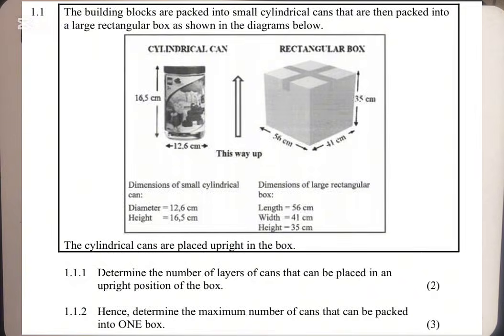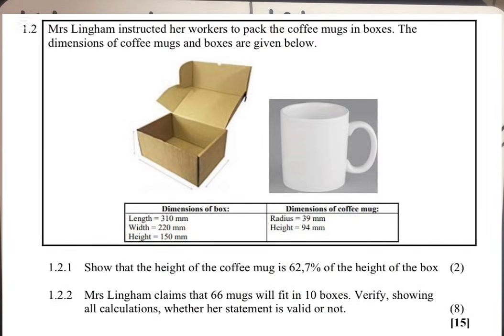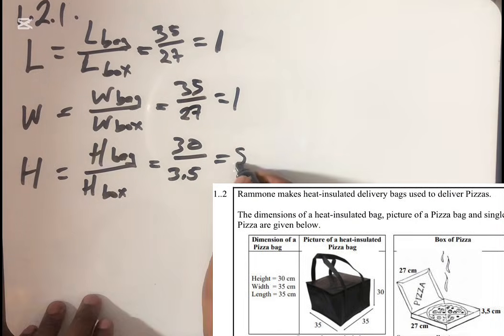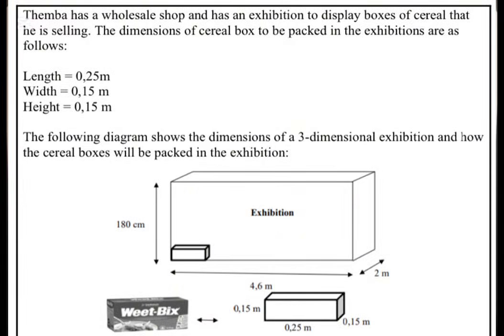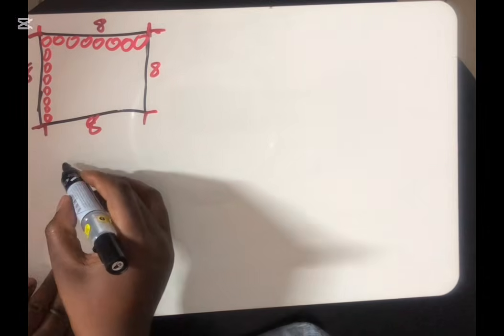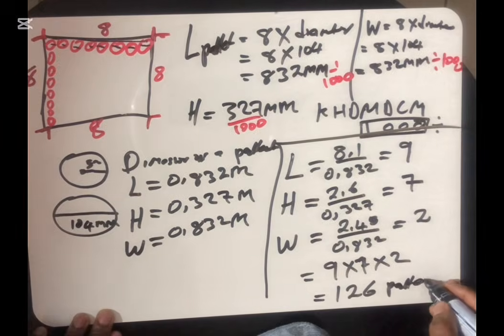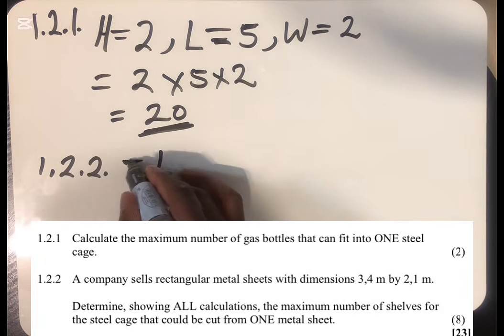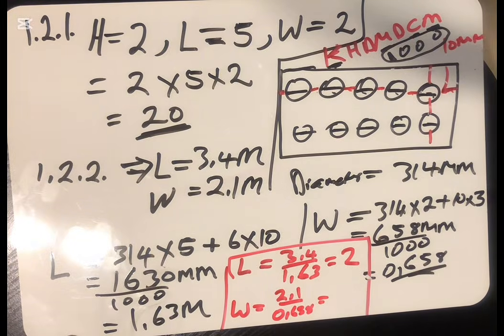Mathematical literacy grade 12. Packaging. Series of questions and answers